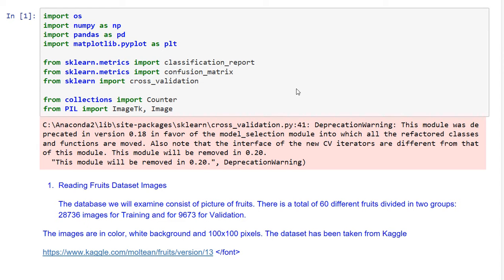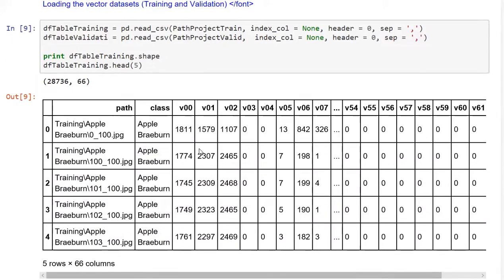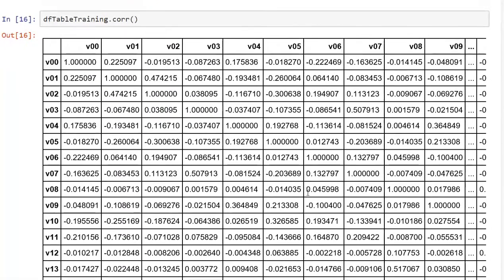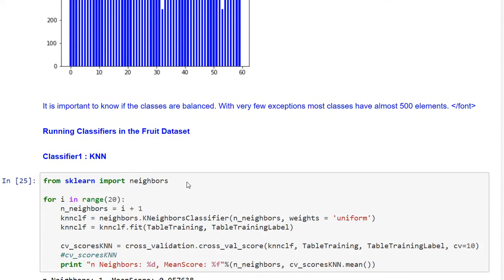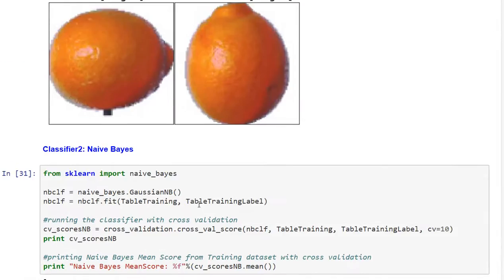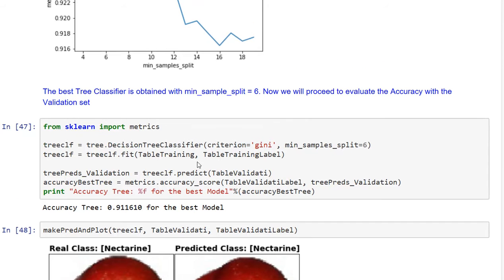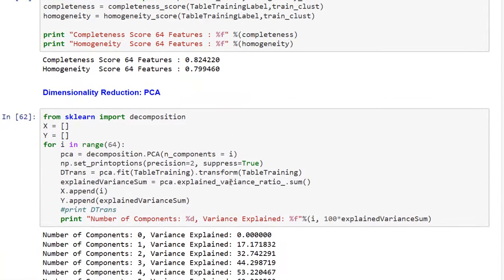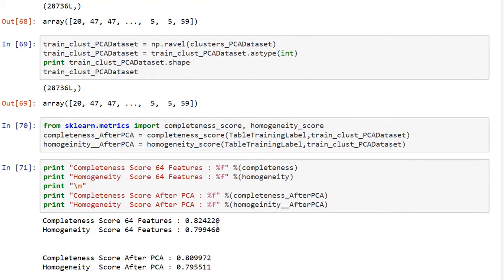CSC 478 - Programming Machine Learning Applications - Final Presentation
This is the final presentation for the CSC478 course, Spring 2018. In it I describe the study of a dataset of images using machine learning techniques, in particular various kinds of classifiers, clustering, and dimensionality reduction.